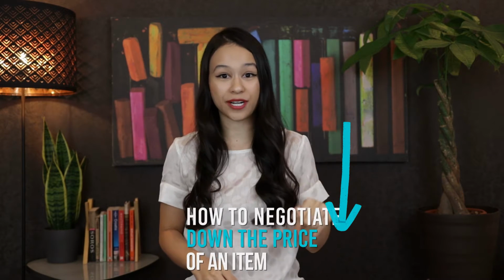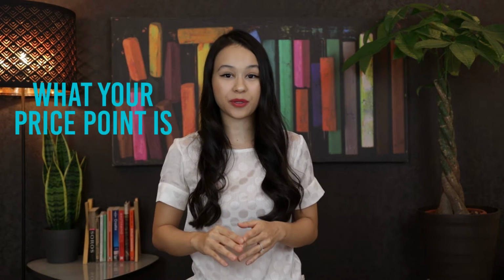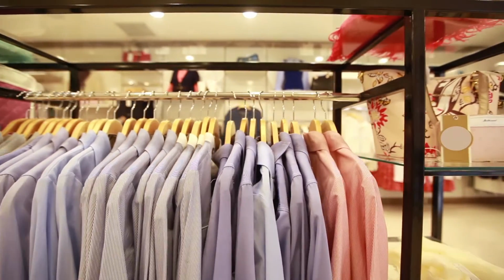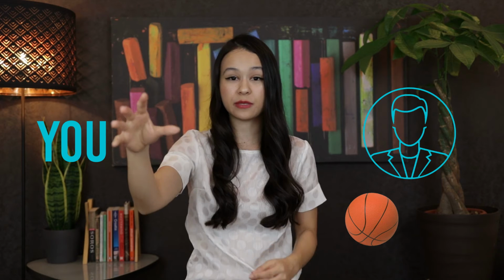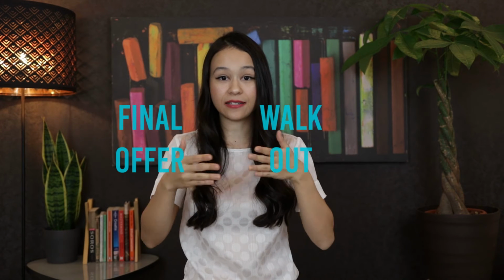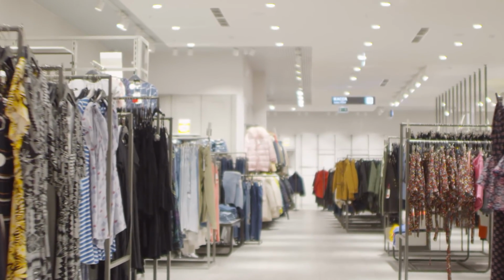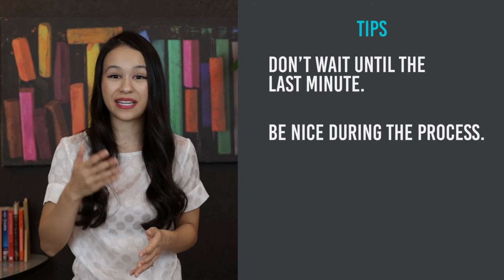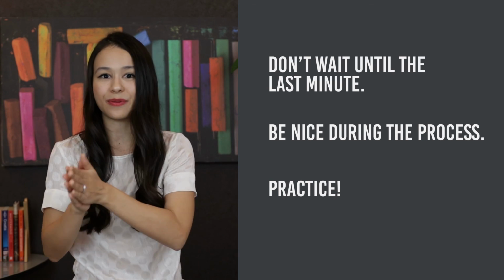LAWYER EXPLAINS | How to Negotiate The Best Price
📹 Watch the Erika Taught Me podcast to level up your life

➡️ Download my Free Resources (Fine Print Hacks Guide, Passive Income Guide, Legal Guide, Net Worth Tracker)

Today I’m talking ALL about NEGOTIATING.  Specifically, I’m talking about how to negotiate the price down on anything.  Whether it’s a car, or electronics, or furniture--these are the strategies I’ve used as a lawyer to save thousands of dollars.  Negotiating is a key skill that’s often overlooked.  I think it’s important because whether you’re negotiating down a price, or negotiating up a salary, it’ll get you closer to your financial goals by either saving you money or allowing you to earn more money.  This video focuses on negotiating down a price.

📌Join 4 million followers on Instagram to see my other money videos